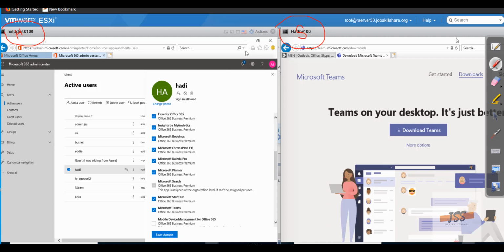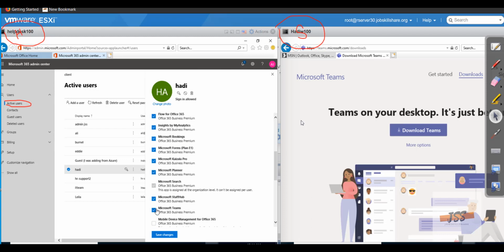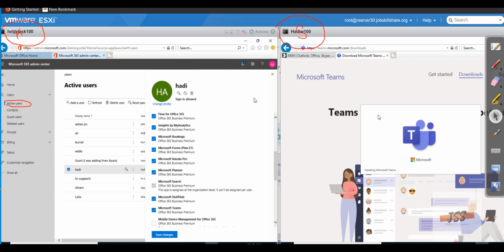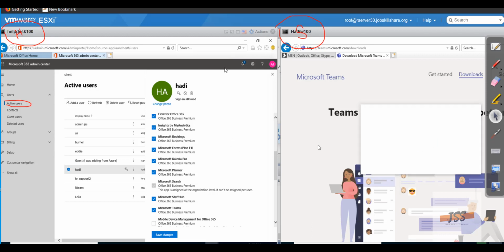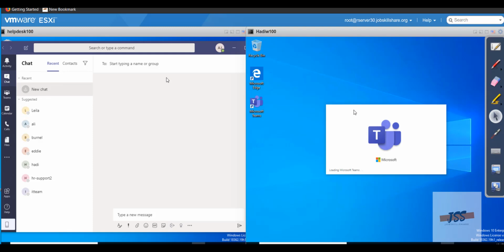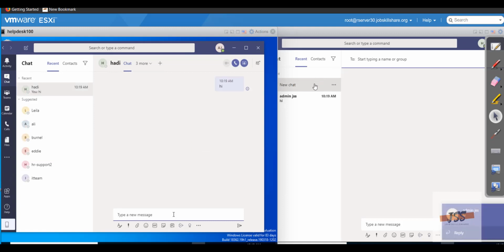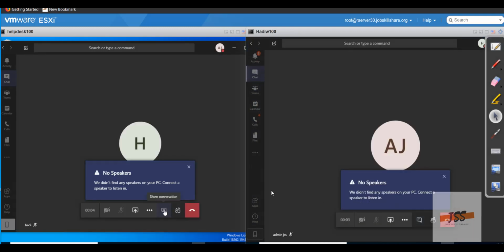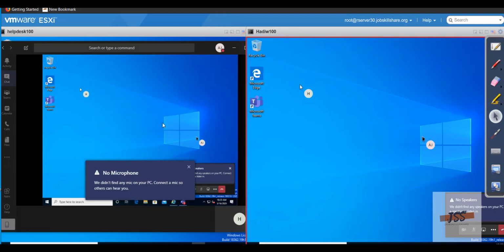Microsoft Teams for helpdesk (Emergency Situation COVID-19)